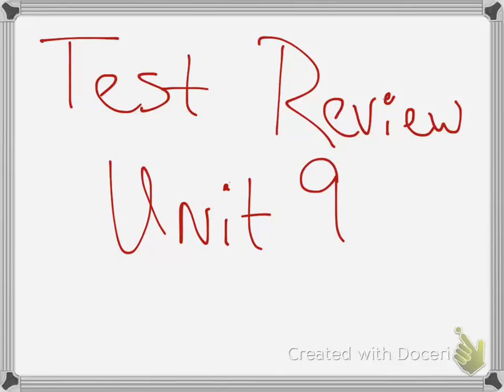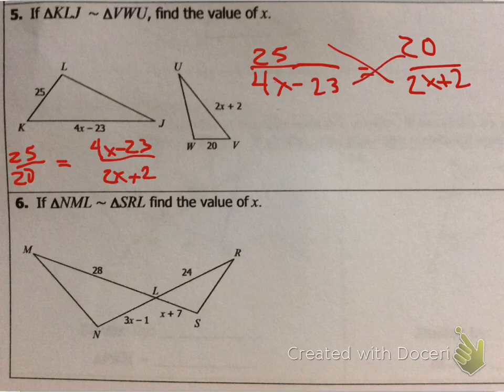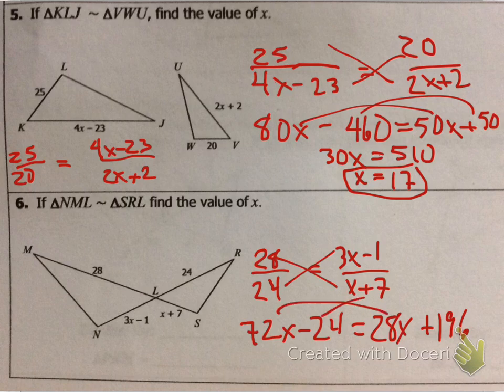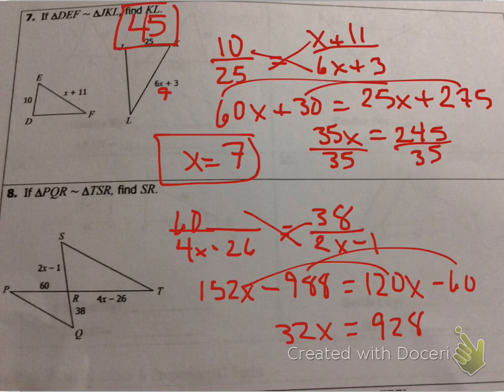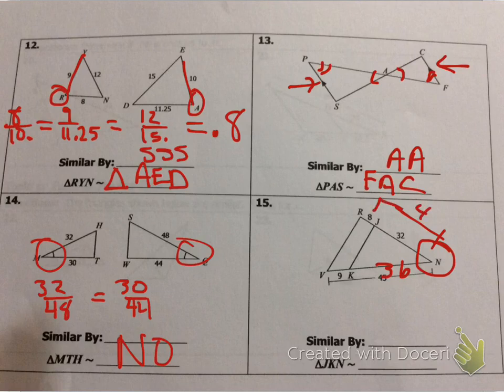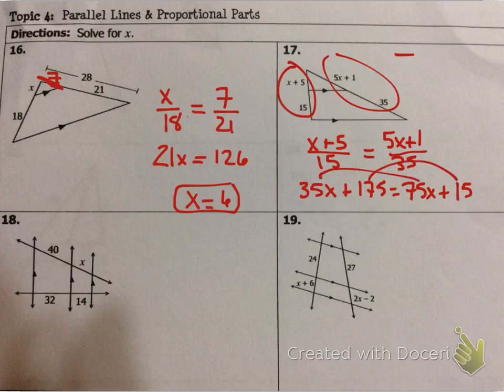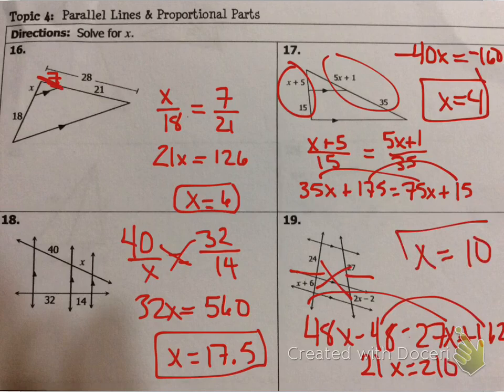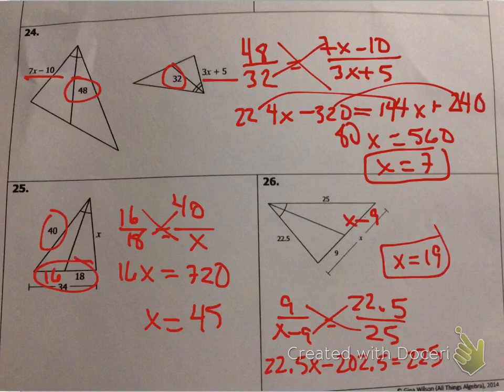unit 9 test review